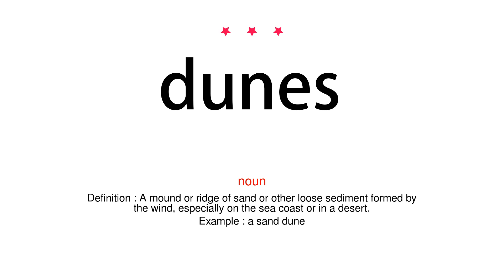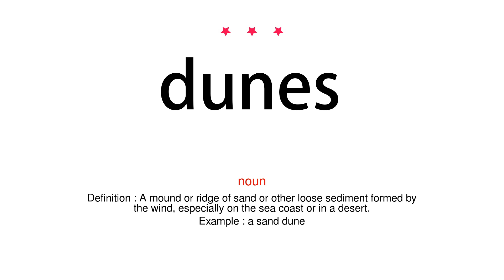How to pronounce dunes - Vocab Today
The pronunciation of the word dunes in Amercian accent is demonstrated in this video. If the word is from another language, such as brand name, it will be pronounced in its original language. Based on the word frequency, this is of 3 stars difficulty.

The word dunes has the following meanings:
1. (noun)
Definition : A mound or ridge of sand or other loose sediment formed by the wind, especially on the sea coast or in a desert.
Example : a sand dune